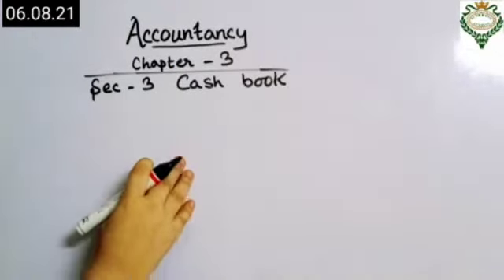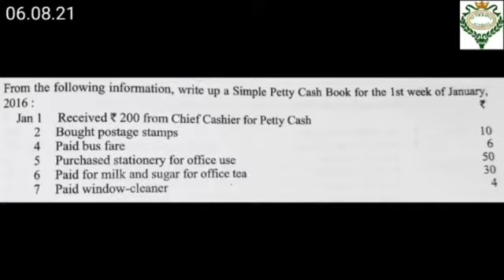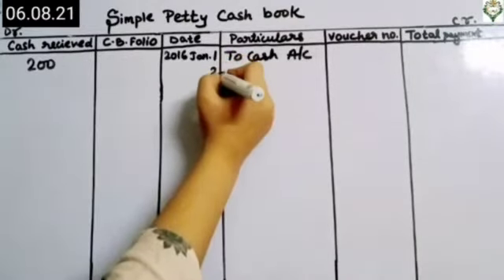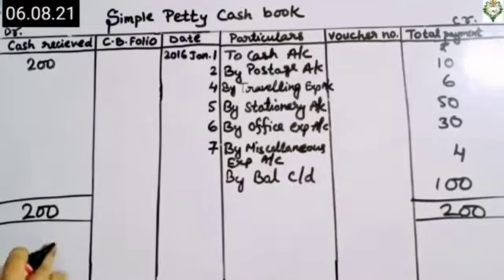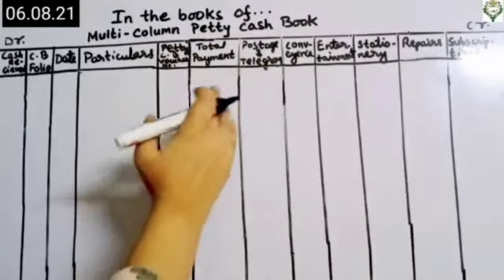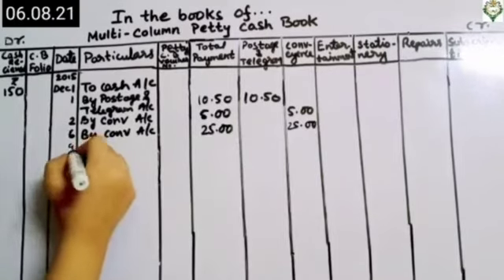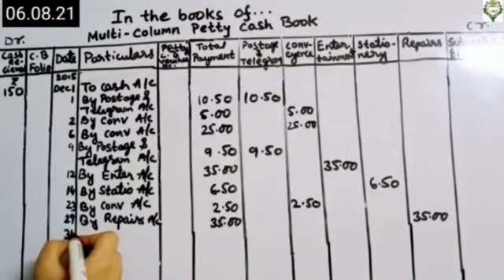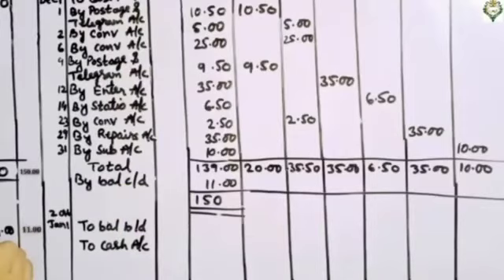XI / Accountancy / Chapter - 3 / Section 3 / 06.08.2021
Watch this video properly.